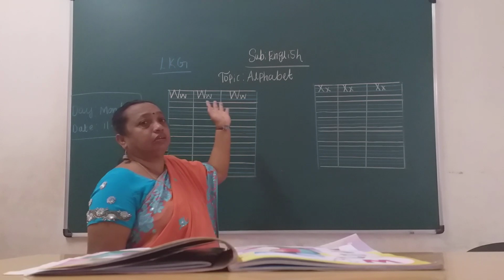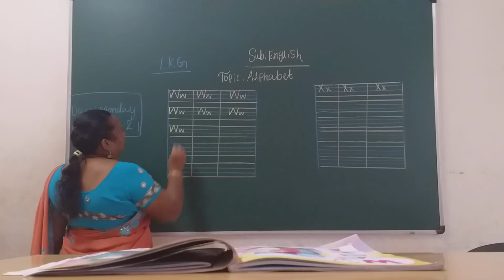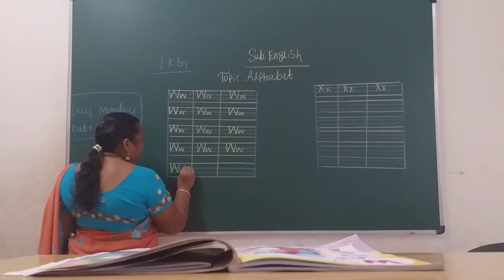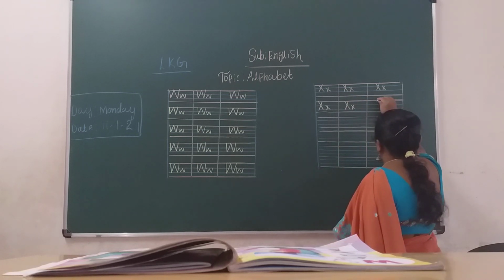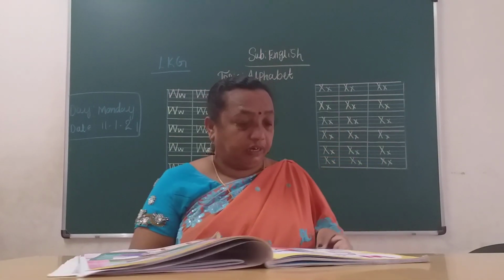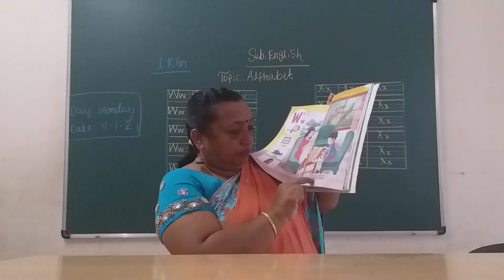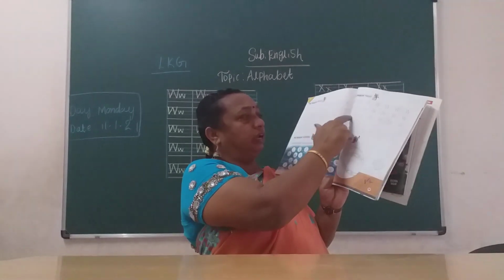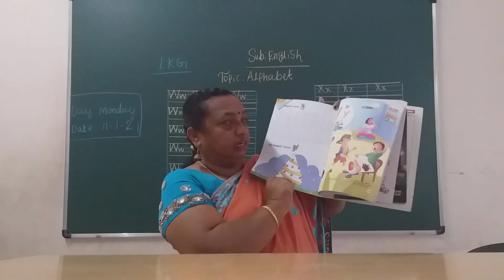VPS | LKG | English | Session 158